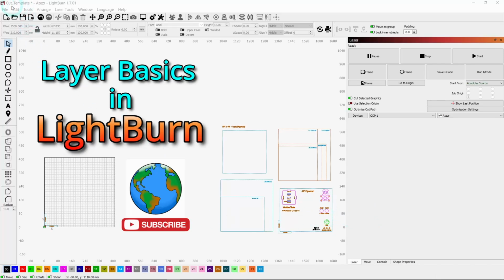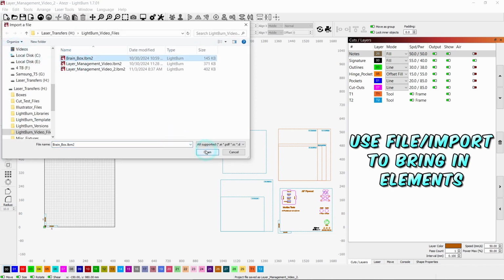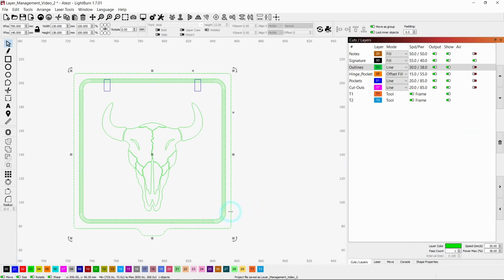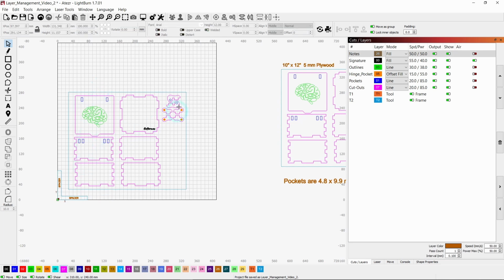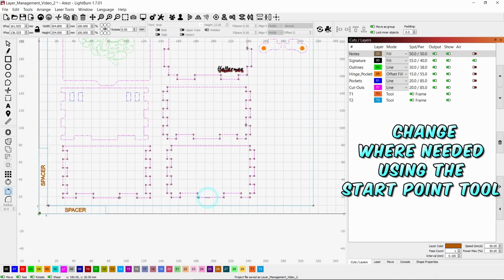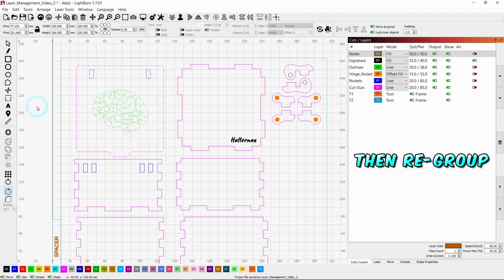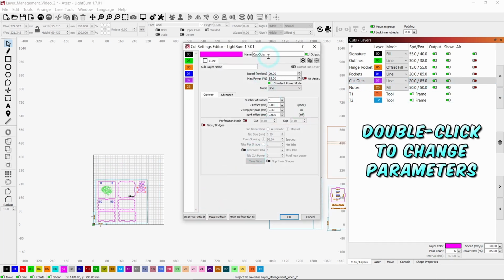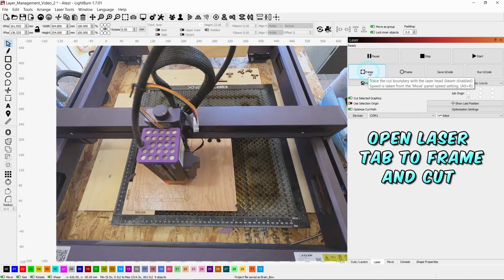Using Layers In LightBurn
Some basic info on using layers in LightBurn to control the order and parameters of your cuts.